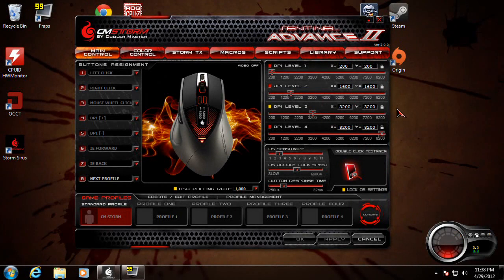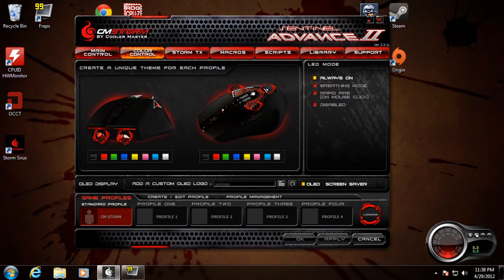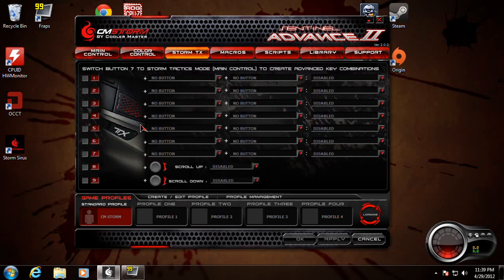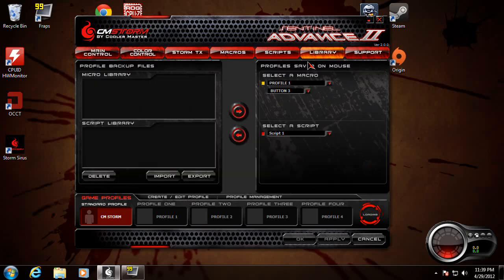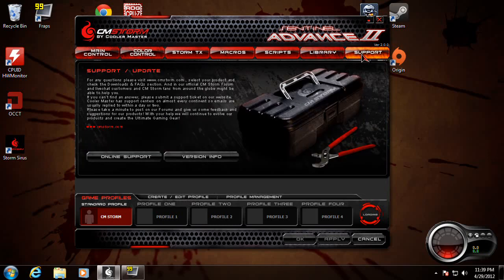Cooler Master CMStorm Sentinel Advance II Software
Skataneric shows the software that is included with the Senitnel Advanced II Gaming Mouse. Software includes all the necessary tools to change each of the profiles stored in the mouse. This includes the lighting scheme, macros, scripts, and sensitivity changes.